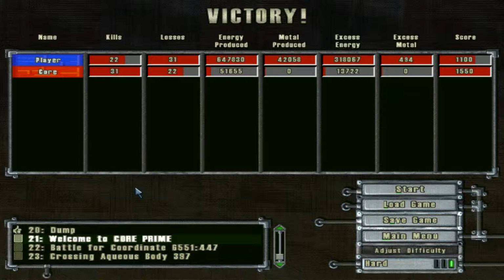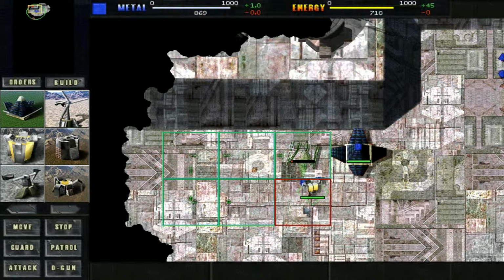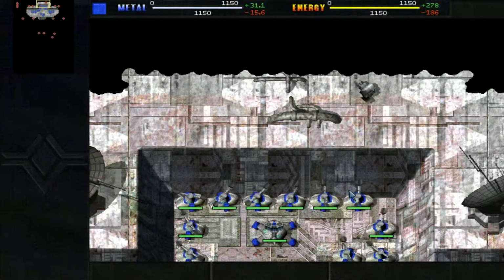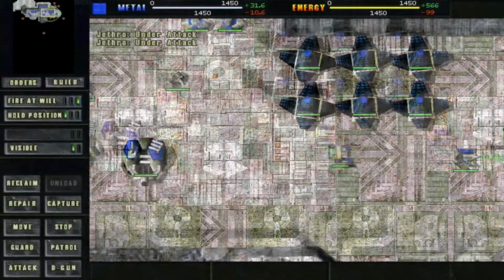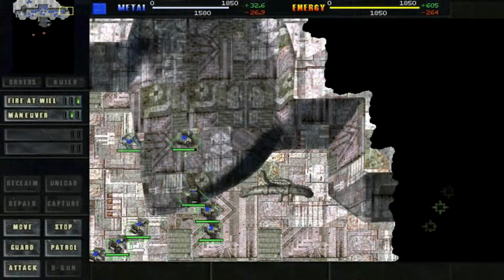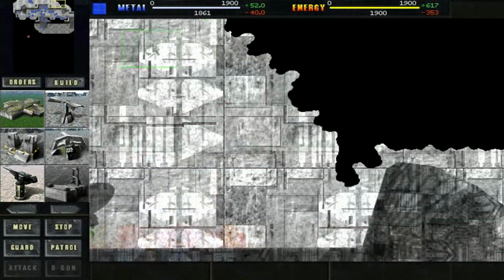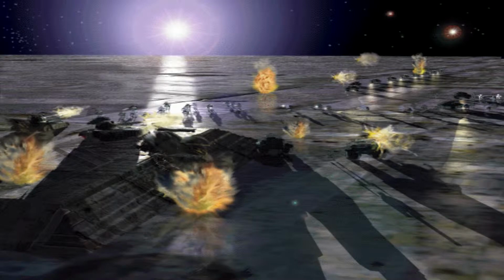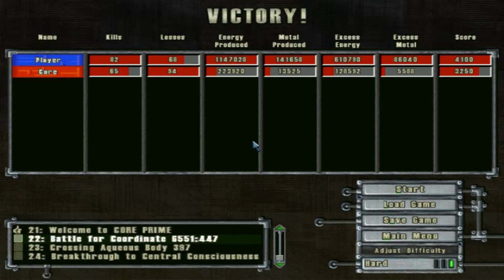Total Annihilation - EP46: Arm Campaign M21 (Welcome to CORE PRIME)[Hard]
Arm Campaign Mission 21: Welcome to CORE PRIME

At this juncture, most of the setups can be done very quickly. Our experience in the past battles serves us well. It's not too difficult getting the resource production up to speed and whip up a sizeable  group of anti-air units.

We're finally almost able to play at max game-speed from the beginning of the mission. And from here on, it's basically getting enough forces to push through the enemy lines and win them missions.